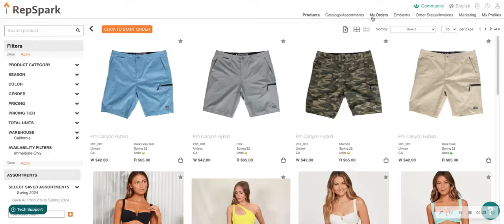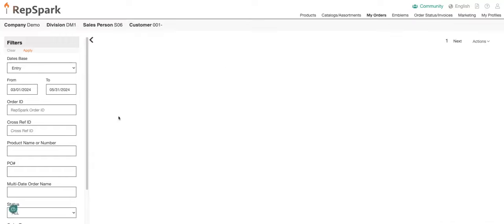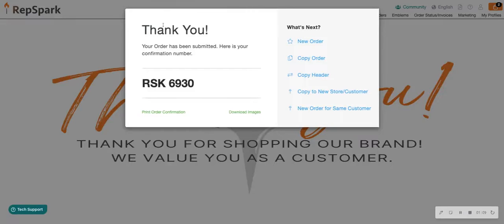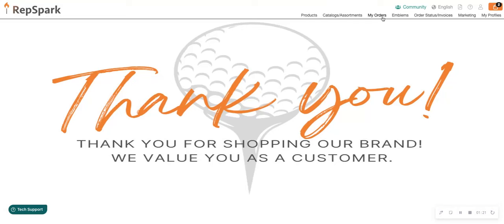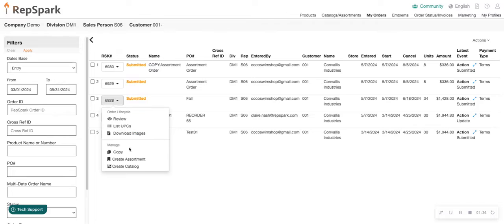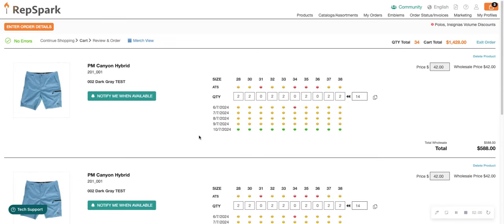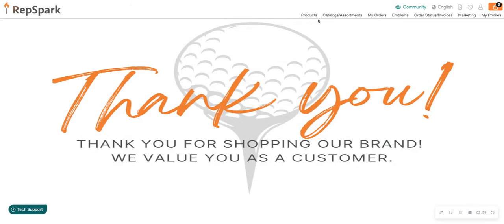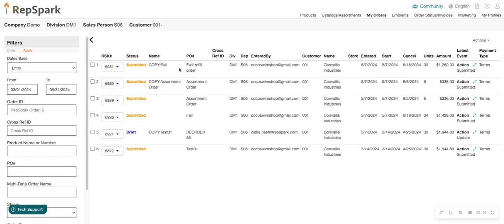RepSpark Community: Duplicating Orders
Learn how to duplicate orders within the 'My Orders' tab on RepSpark! In this concise video tutorial, we guide you through each step, simplifying the process to ensure efficiency and accuracy. Whether you're a seasoned user or new to RepSpark, mastering this feature will streamline your workflow and save you valuable time. Watch now and optimize your order management experience!

and claim your free account to connect and shop new and emerging brands on RepSpark!

About RepSpark